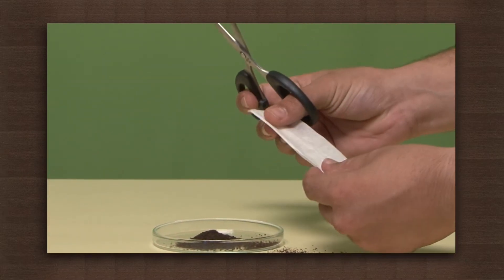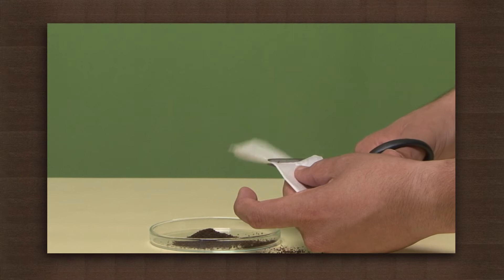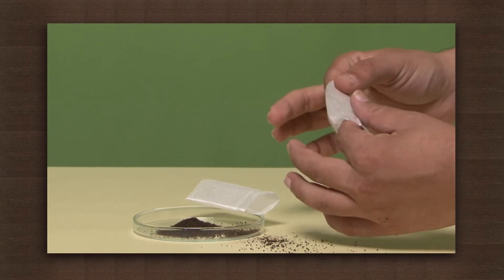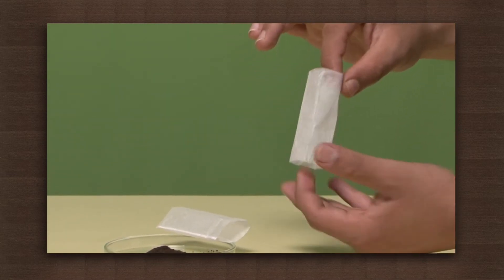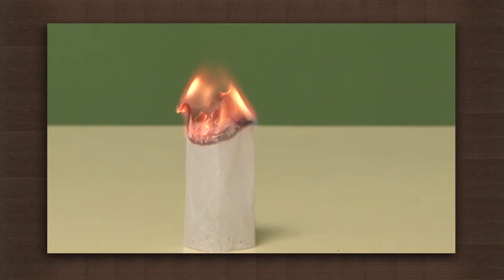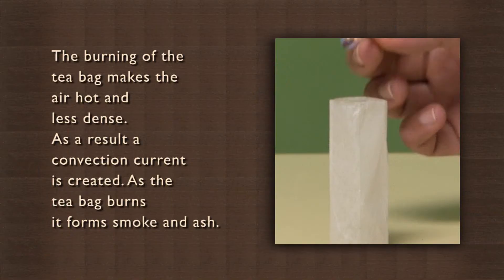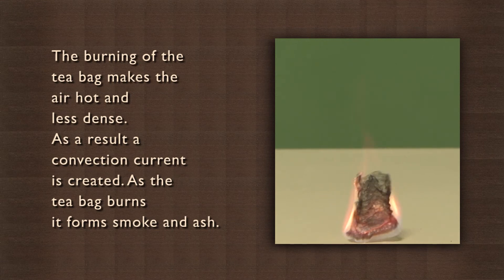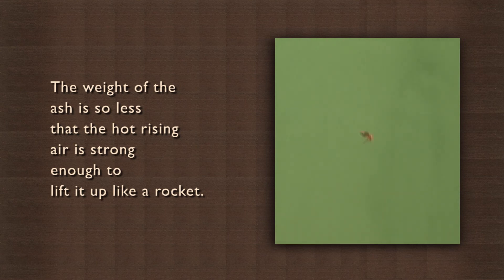Watch this teabag turn into a rocket | Heat | Physics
This is an impressive demonstration of how convection currents work. Empty a tea bag of its contents, ensuring that it remains intact with no tears in the bag. Cut the teabag and half and make a open ended cylinder with ones of the halves. Place it on the table and burn it at two points on its top end. As the bag burns, the air above it heats up, gets lighter and sets up a convection current. As the bag burns down to ash, the ash is light enough for the hot rising air in the convection current to make it take off into the air like a rocket!